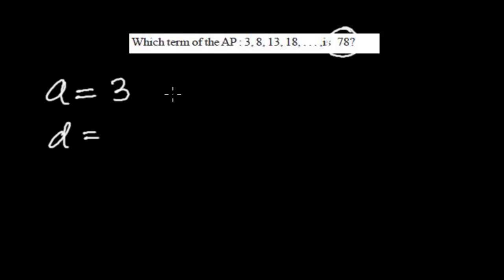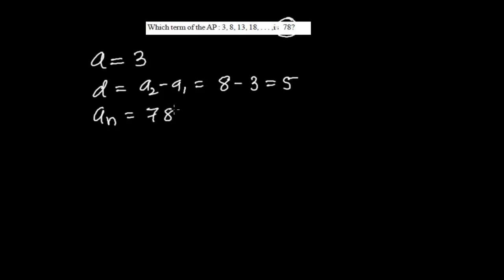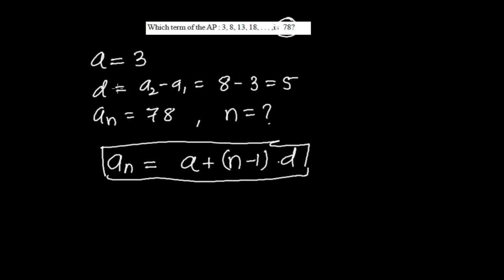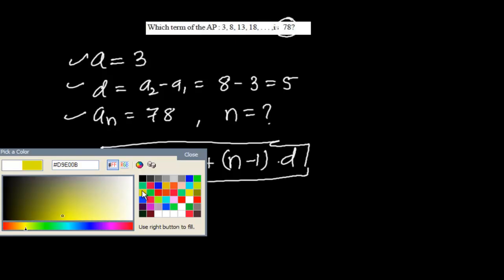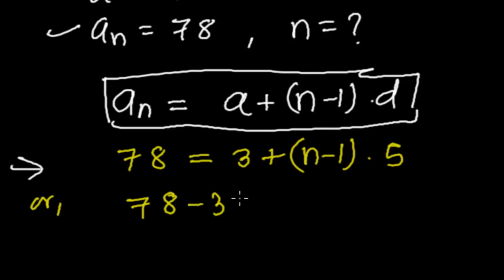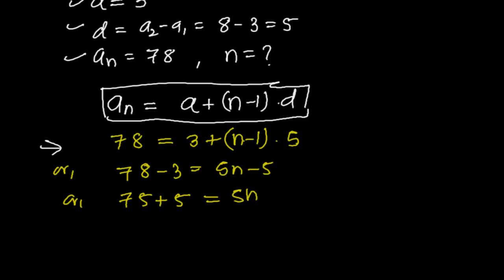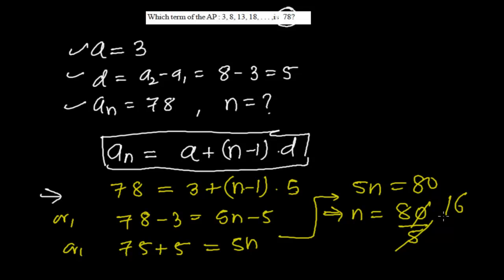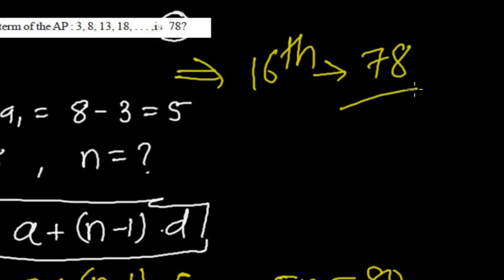How to Find Term Number 'N' from Nth term Formula of Arithmetic Sequences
For Free Complete Video Tutorial on Sequence & Series.- Nth term of an Arithmetic Sequences = A + (N-1).D
Using this formula according to information given in the problems you can easily solve the problems and get the required N .
To find N its really easy three parts is given so you just need to find n or 4th part.